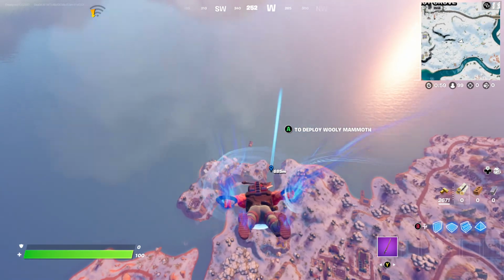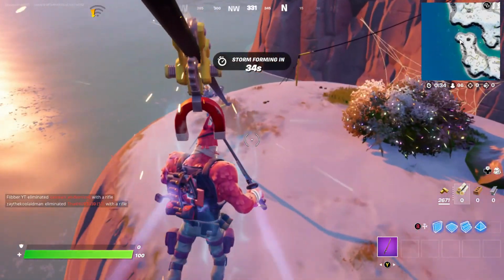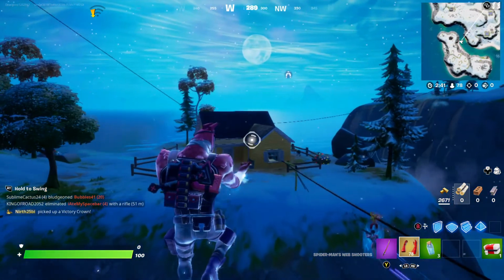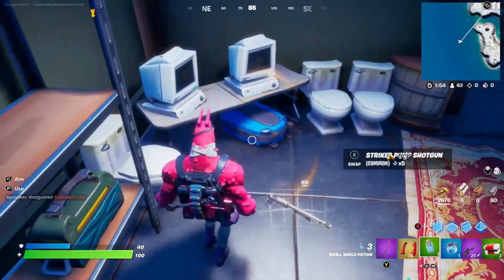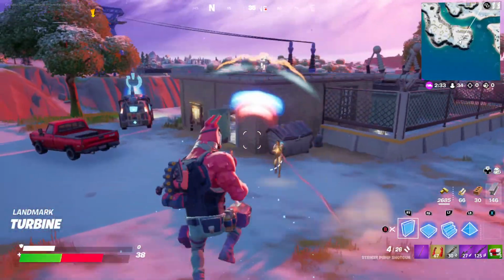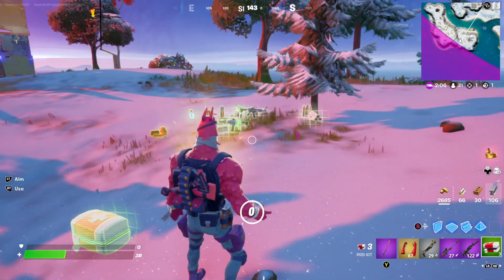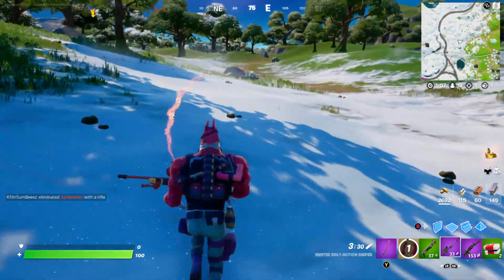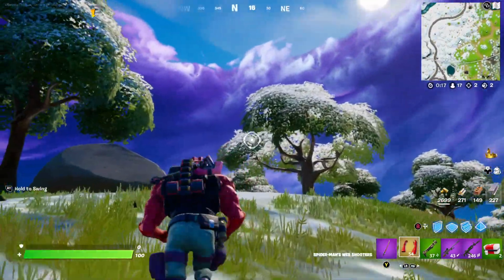New chapter 3 spider man mythic